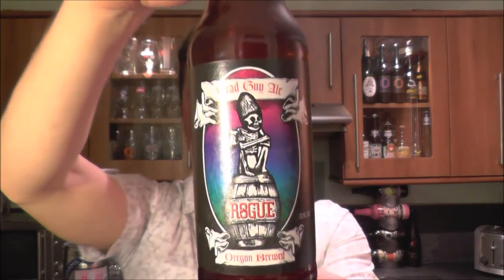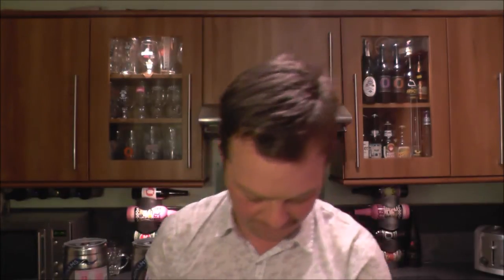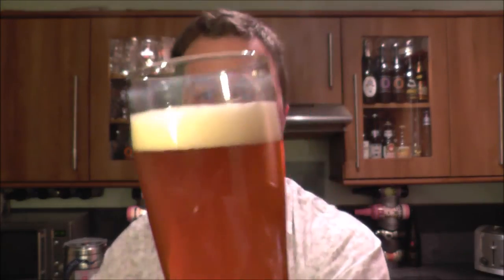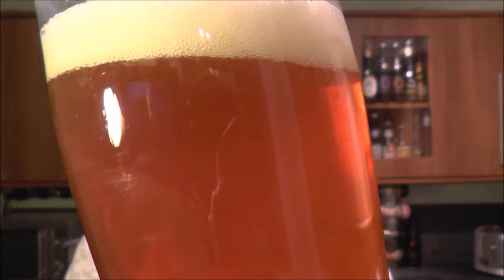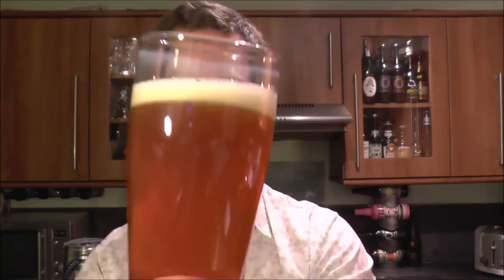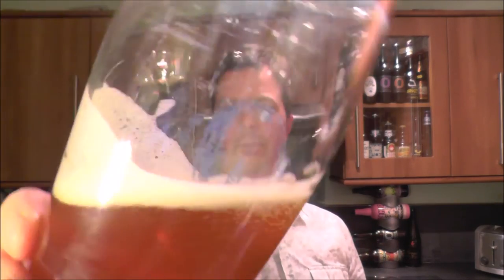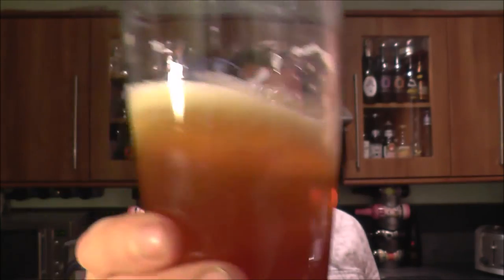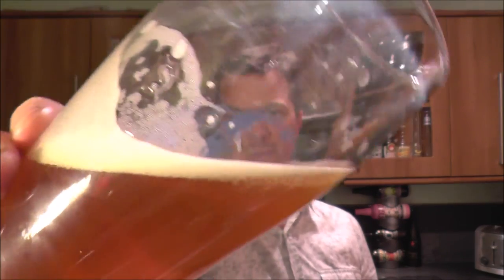Rogue Dead Guy Ale By Rogue Ales | American Craft Beer Review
Real Ale Craft Beer Reviews Rogue Dead Guy Ale By Rogue Ales | American Craft Beer Review